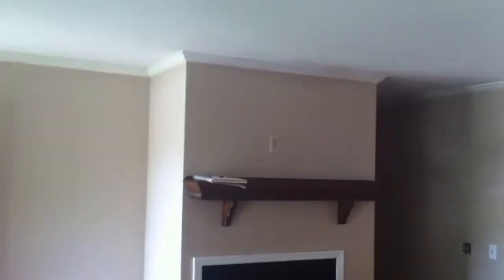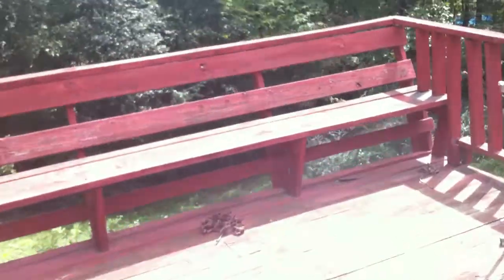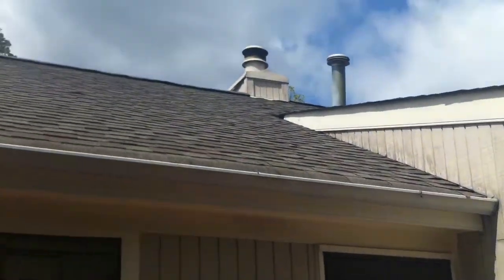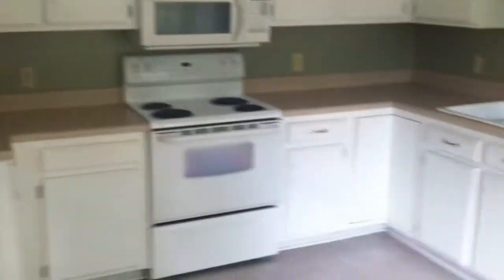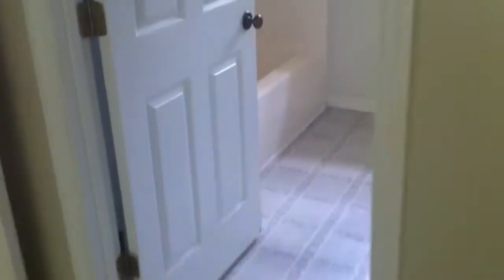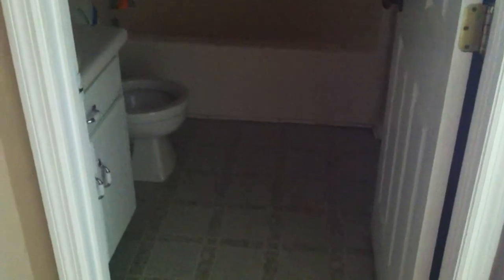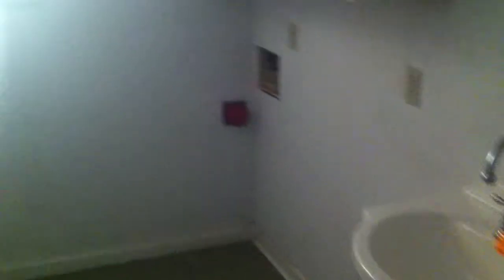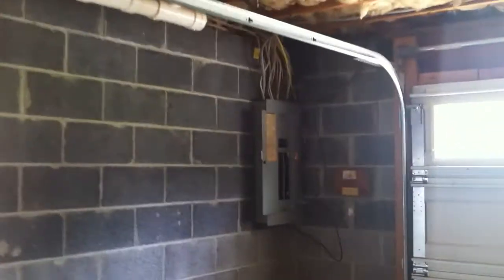2512 Allegheny Dr Chattanooga TN 37421 HUD home interior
2512 Allegheny Dr is a 3 bedroom 2.5 bathroom HUD home for sale in Chattanooga TN 37421.  This home is in great condition and is located in Oak Shadows Subdivision just off of Standifer Gap Rd.